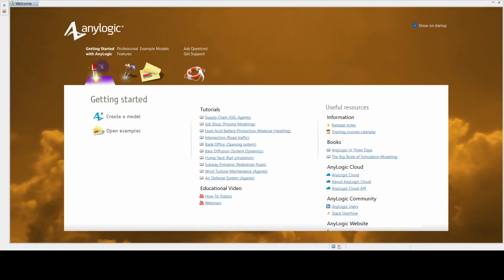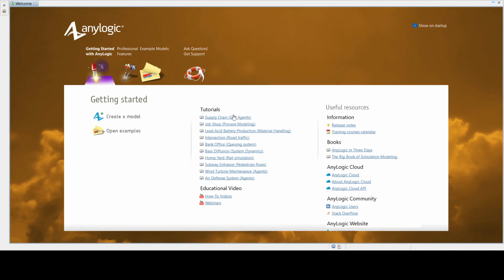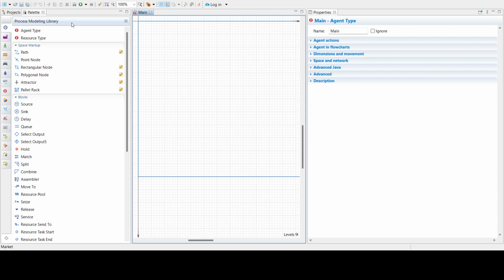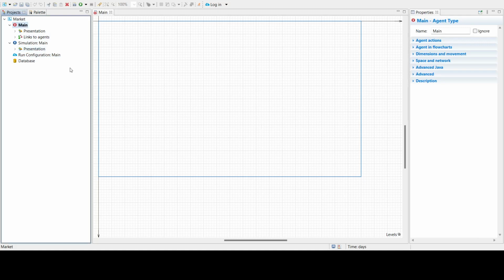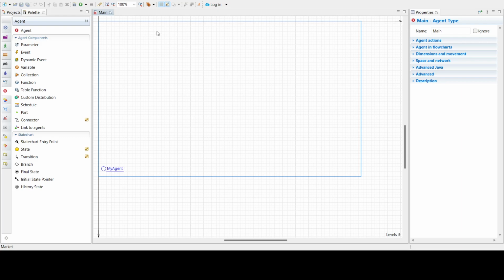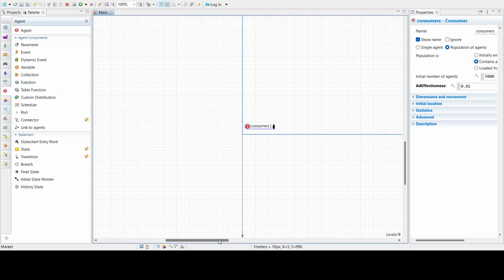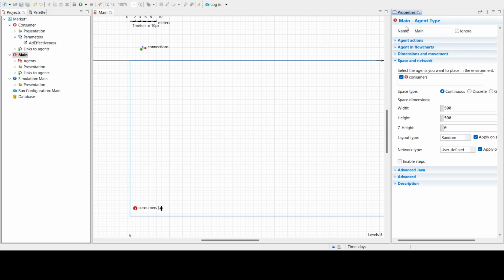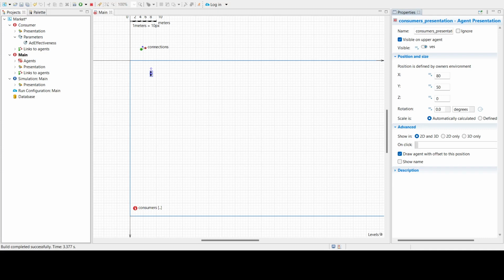Anylogic Tutorial: Agent Based Modeling (Part 1)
✅ Want to master AnyLogic?
I'm here to help with tailored solutions just for you!

In this video, you will get hands on experience on Agent Based Modeling.

Learn Anylogic. Learn Simulation. Students in USA, France, Germany, Jordan, Oman will find this video helpful.